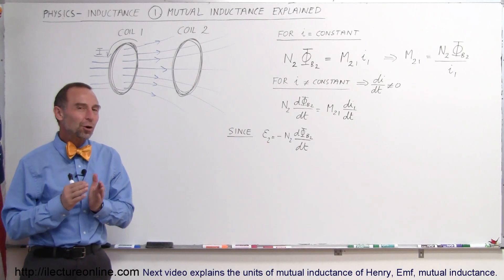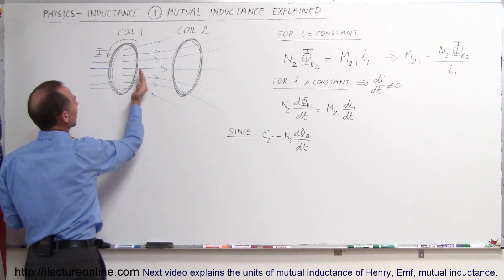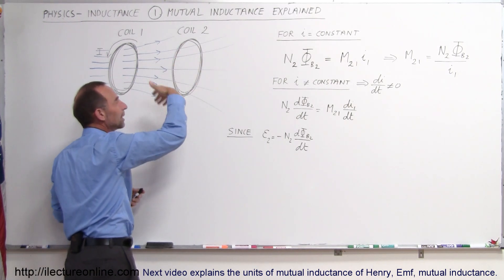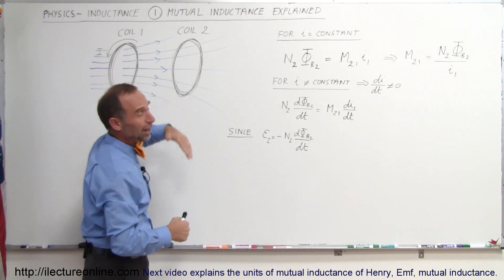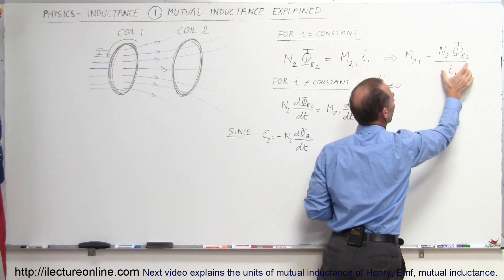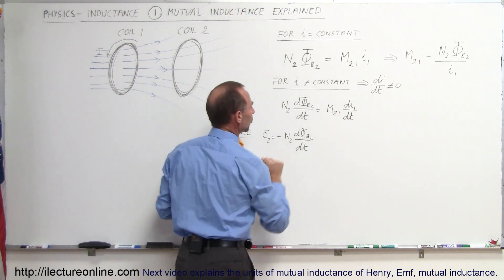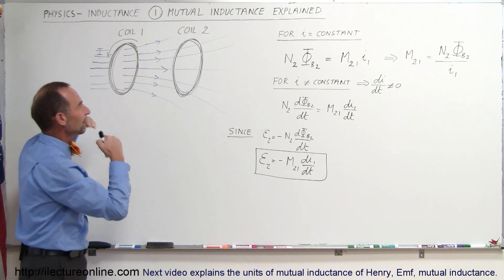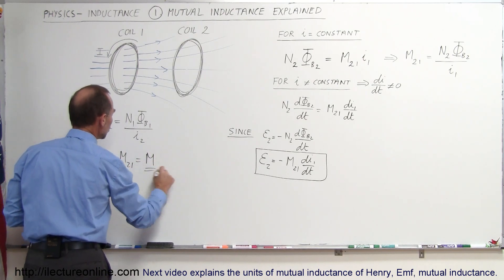Physics 47 Inductance (1 of 20) Mutual Inductance Explained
In this video I will explain mutual inductance.